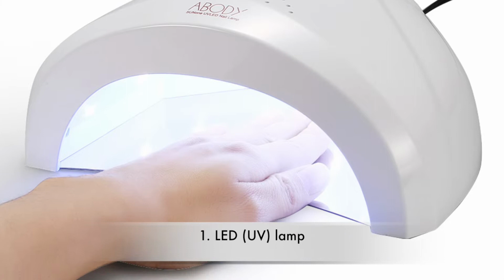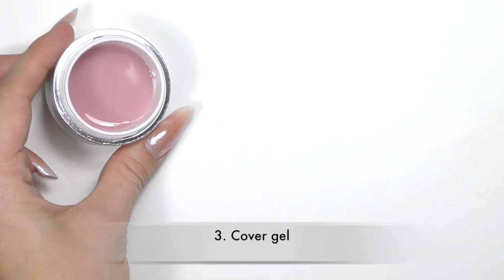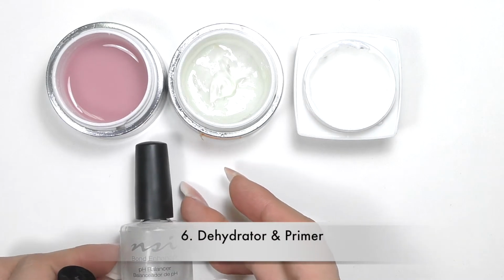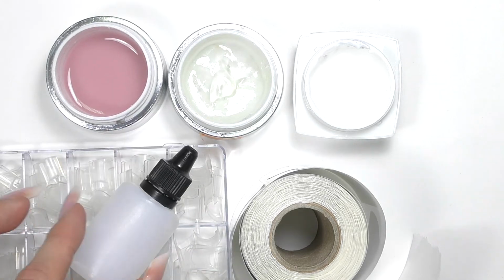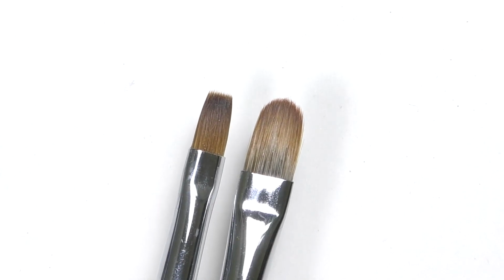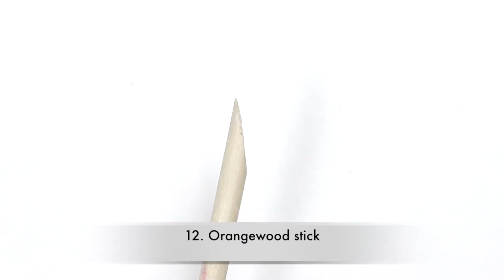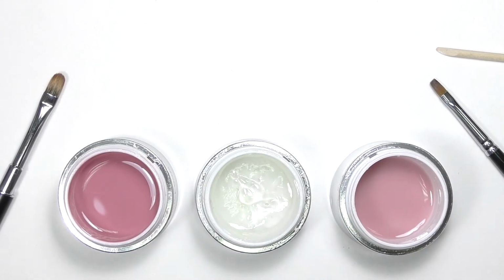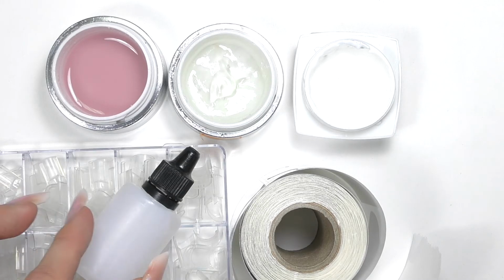Hard Gel Nail Beginner Kit 💅 Products to get started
Hard Gel Nail Beginner Kit. 13 most important gel products to get started.
If you decided to do gel extensions, the best solution is to buy a starter kit. But sometimes they don't have all necessary products in it.
In this video I will give you a list of the most important products you need to have in your kit.

Here is the list:
1 - LED/UV lamp
2 - Sanitizer
3 - Cover gel
4 - Clear or Pink Gel, White Gel
5 - Top Coat
6 - Dehydrator & Primer
7 - Files - 180, 150 and buffer 220 grit
8 - Forms or clear tips with glue
9 - Gel brush, recommended size #5-#7
10 - Gel Top Coat
11 - Cleanser (Liquid to remove the sticky layer)
12 - Orangewood stick
13 - Lint-free napkins

Do you have everything from this list? :)

♡My favorite products I use on a daily basis are